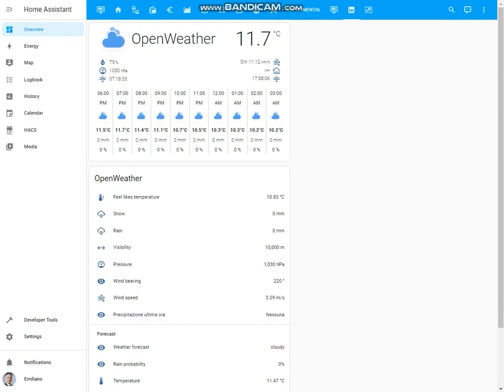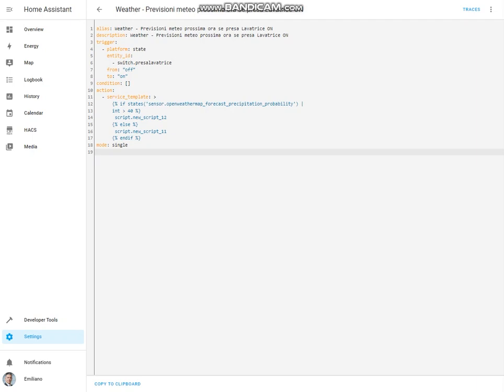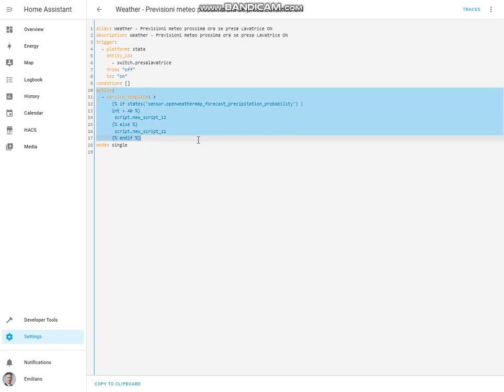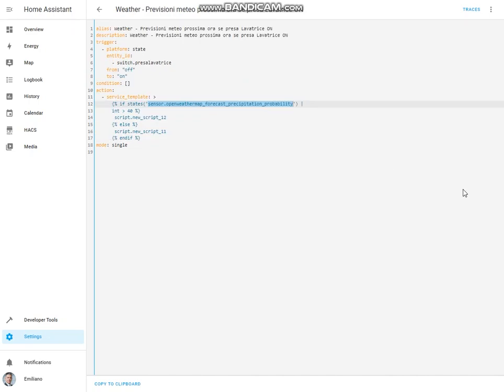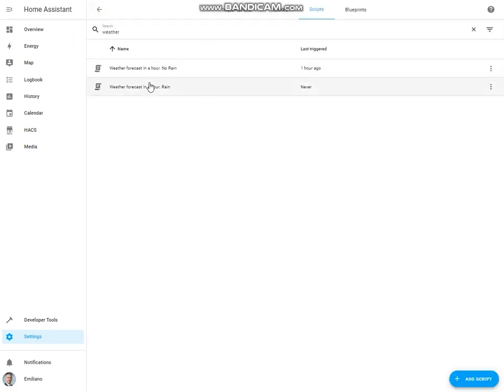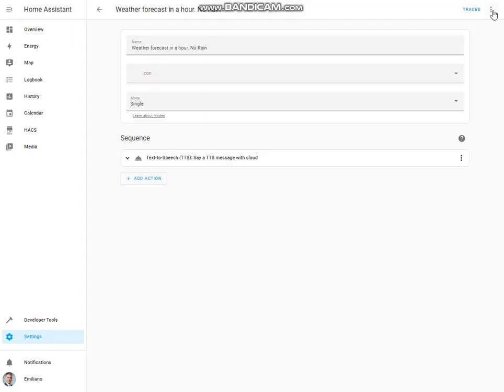Home Assistant - How to get the weather conditions for the next hour before doing a laundry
In this new video I'm going to configure an automation in charge to provide the weather conditions for the next hour as soon as the power socket to which the washing machine is attached to is powered ON.

Hardware configuration
- Aeotec Z-Stick Gen5+ Hub
- Aeotec nano switch

Chapters
00:00:00 - Intro
00:00:48 - Analyzing the automation
00:01:47 - Analyzing the first script in case of raining conditions
00:02:14 - Analyzing the first script in case of no raining conditions
00:02:25 - Doing a test

Direct link to the related linkedin article to get more insights
Join my YouTube channel to watch all previous videos and still up to date on latest news :